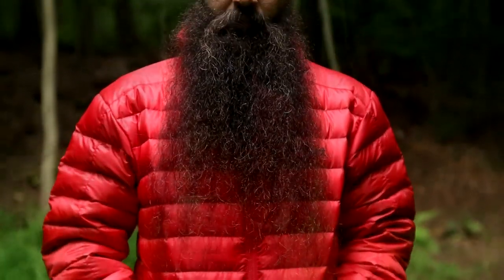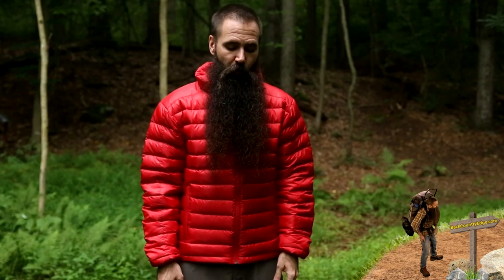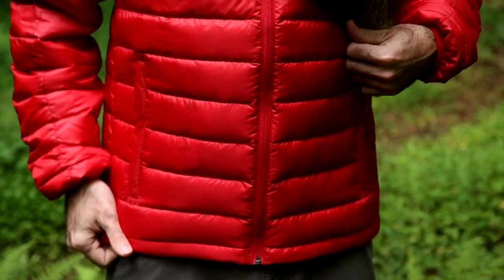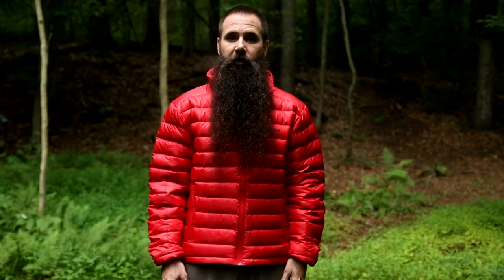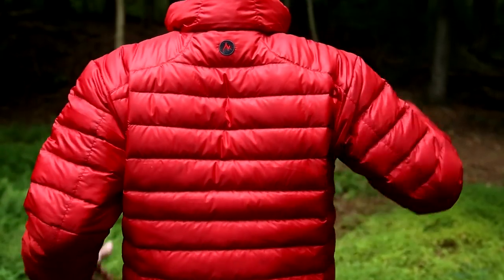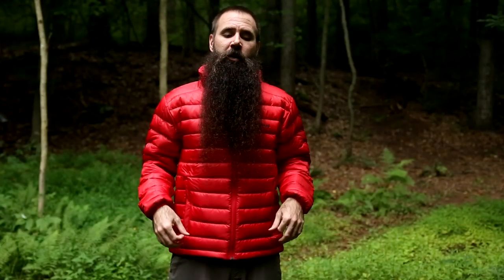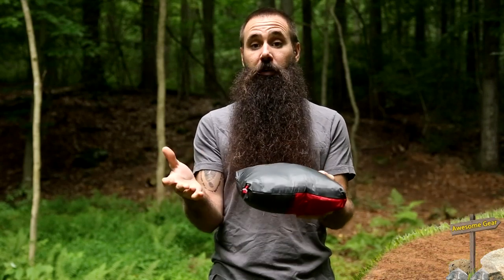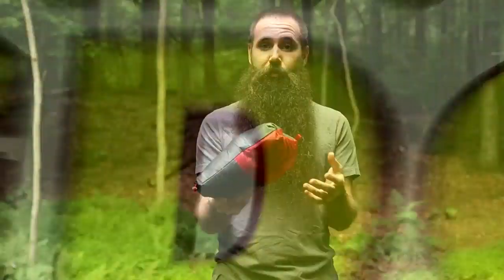Marmot Men's Zeus Jacket